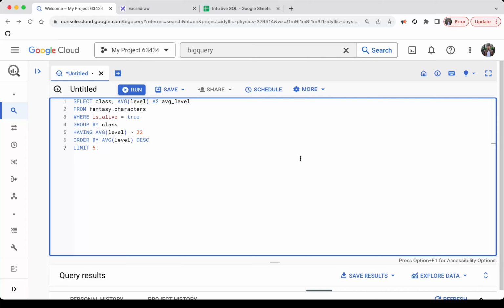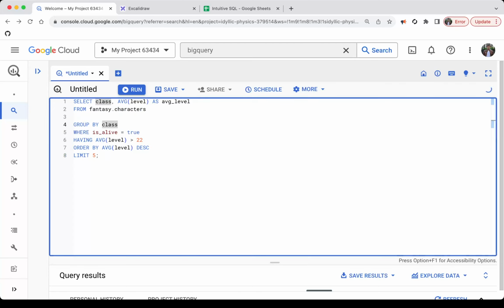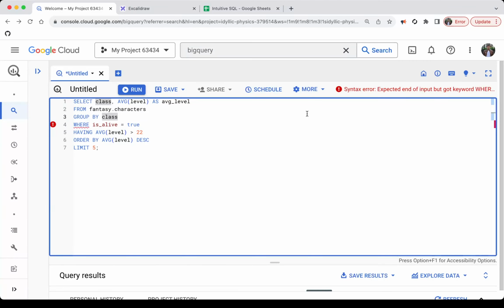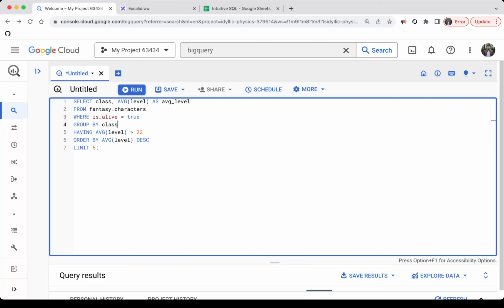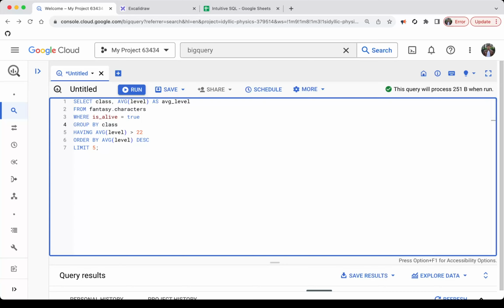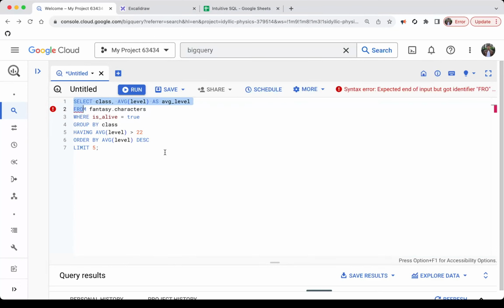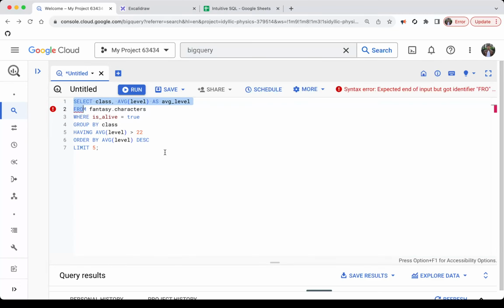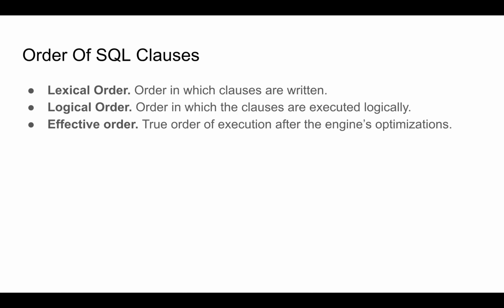Intuitive SQL For Analytics | The three orders of SQL operations